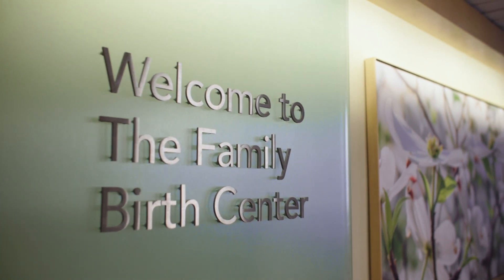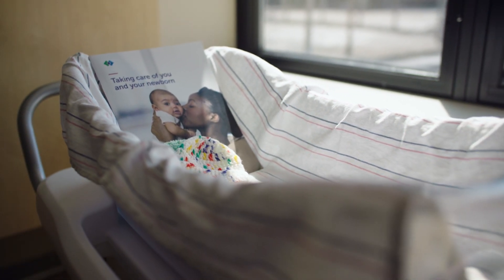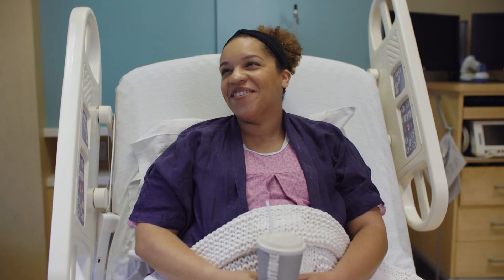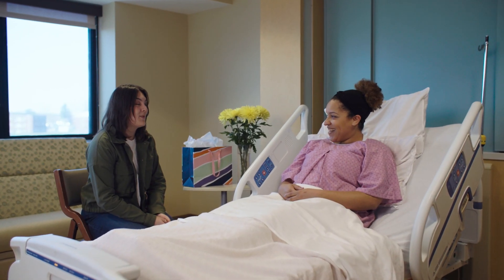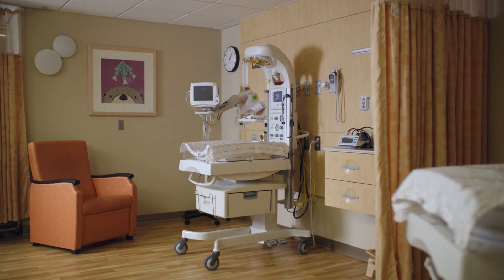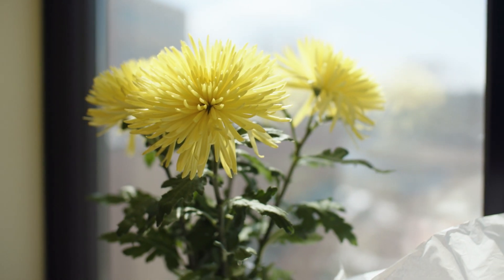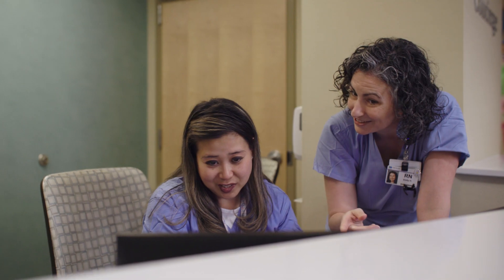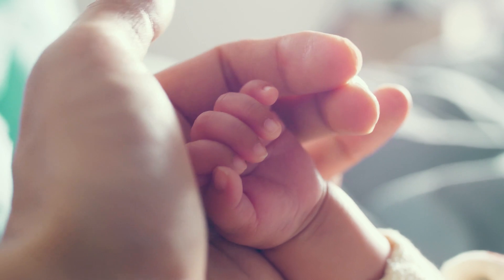The Methodist Hospital Family Birth Center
The Methodist Hospital Family Birth Center offers accommodations to make your delivery comfortable for you and your family. From postpartum rooms and private bathrooms, to our waiting area and level two special care nursery. At Methodist, you’ll have everything you need to welcome your new little one into your family.